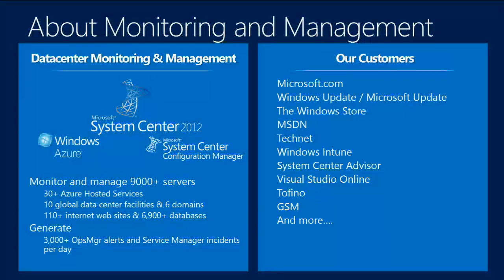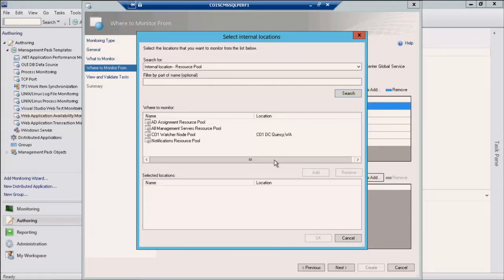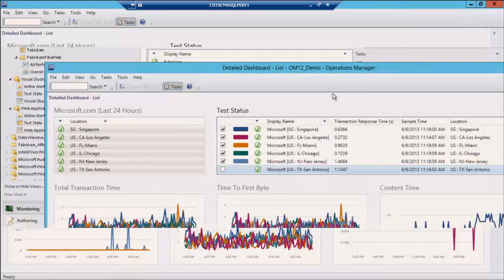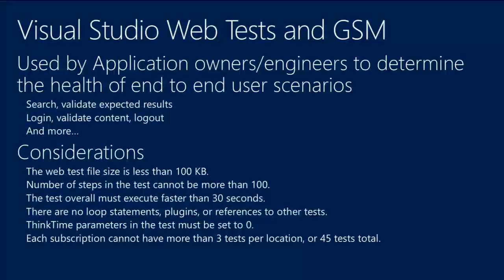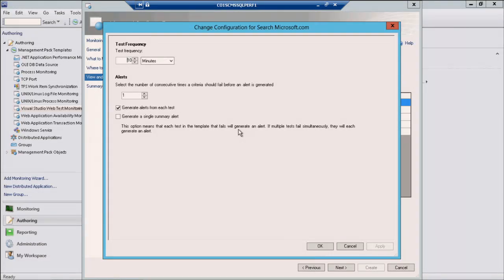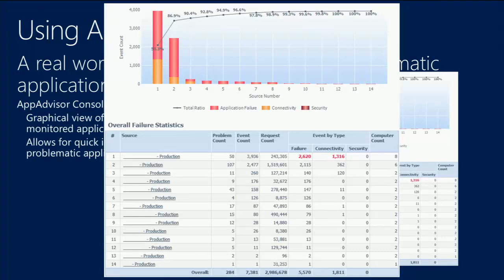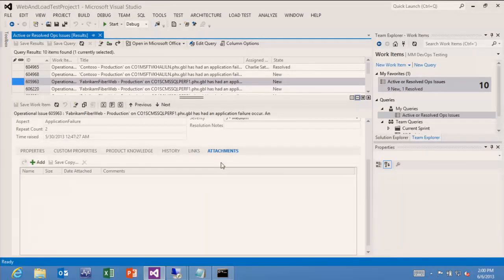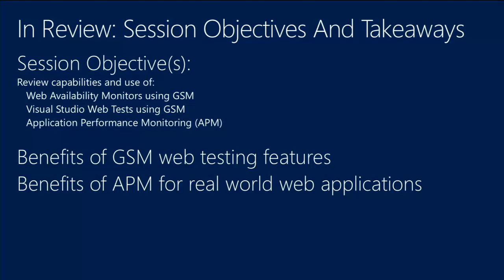TechEd North America 2013 How Microsoft Monitors Applications Using APM, Global Service Monitor, and